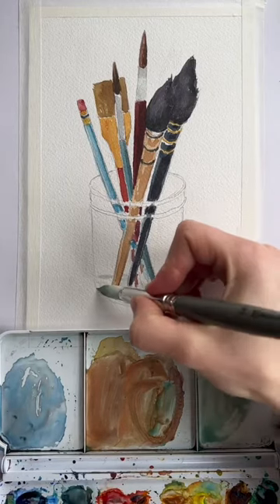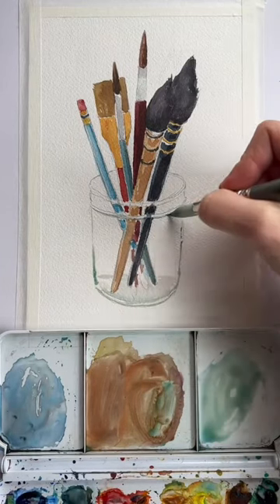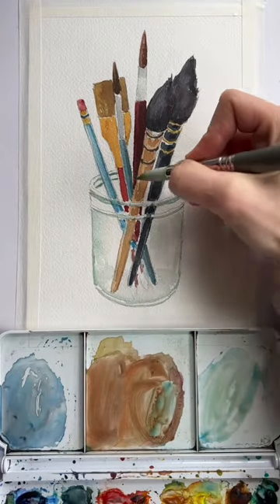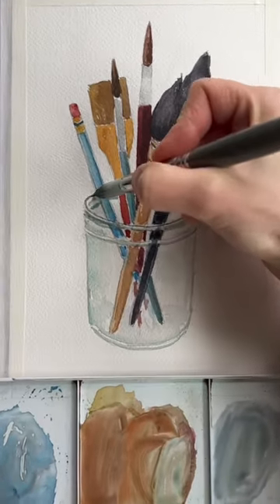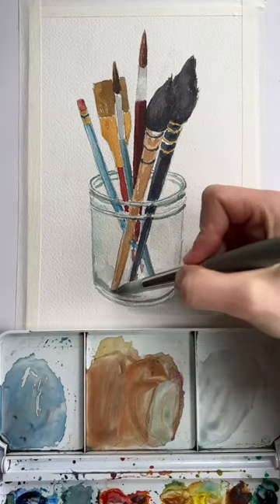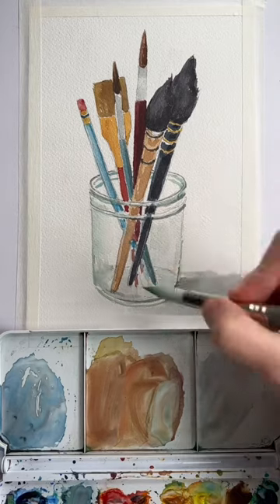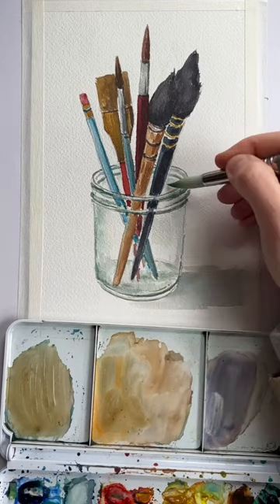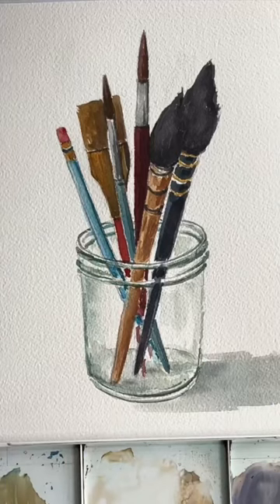Tips for painting glass